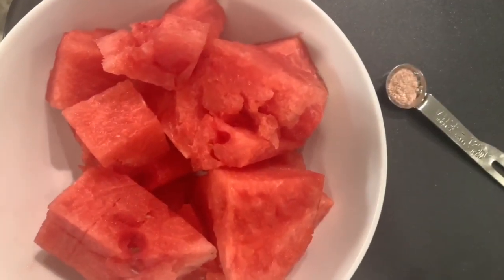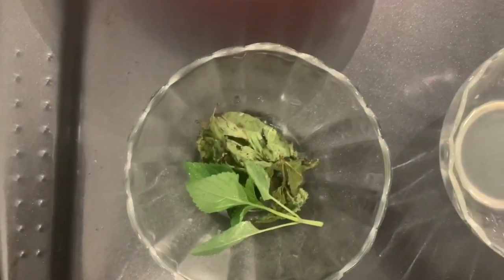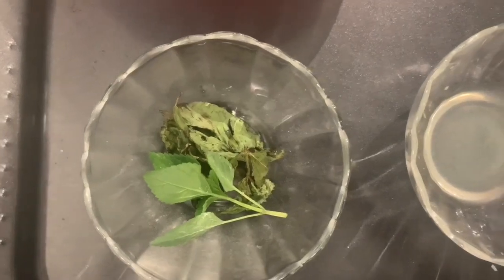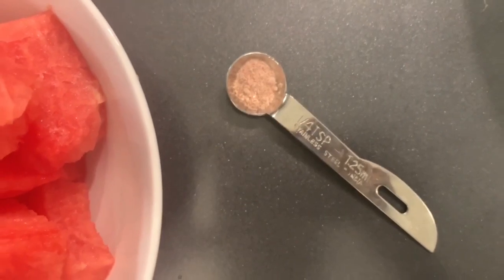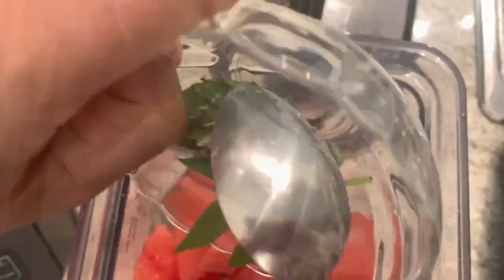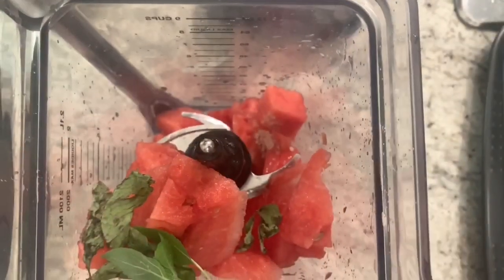तरबूज़ की ड्रिंक | Watermelon Drink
2.5 कप तरबूज़
1/8 Tsp काला नमक
3-4 पुदीने की पत्ते
2 tsp नींबू का रस